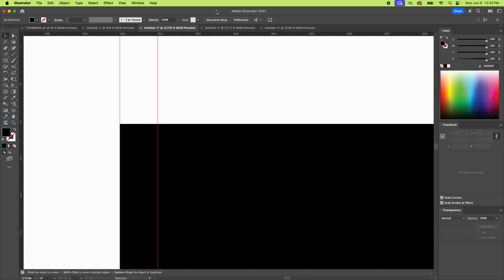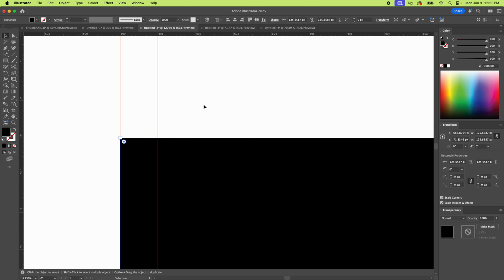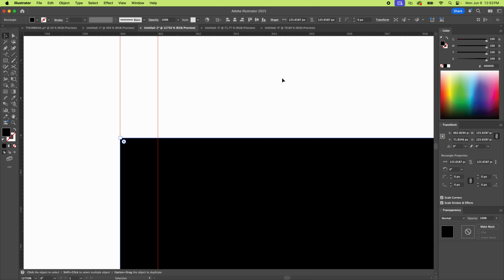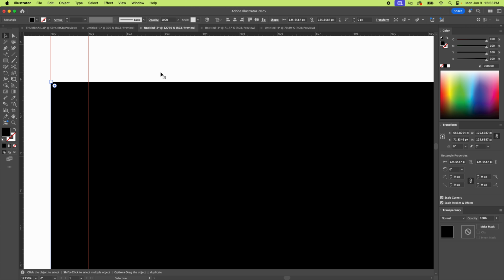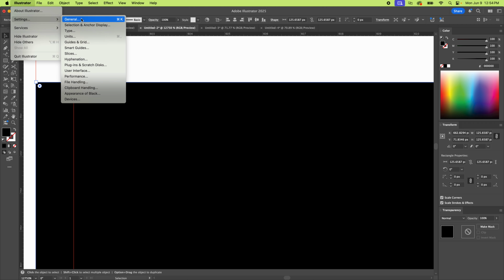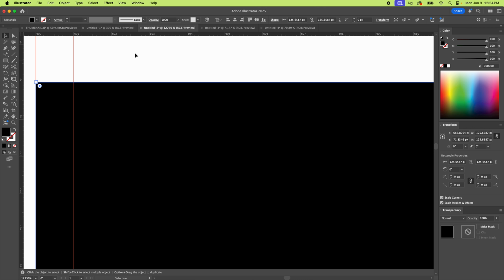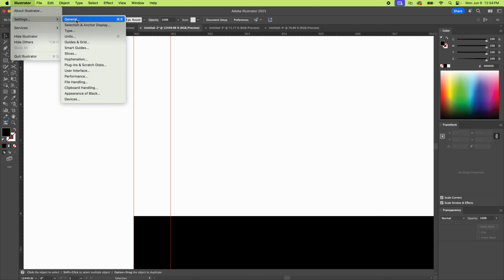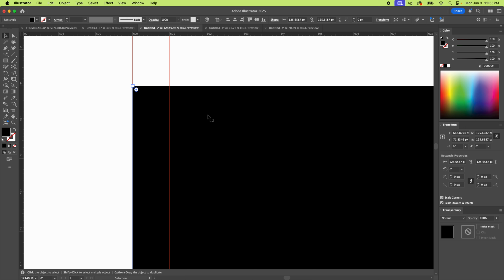How to Nudge Objects in Smaller Increments in Illustrator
Are your arrow keys nudging shapes too far in Illustrator? 😤
Here’s how to fix it fast! In this tutorial, I’ll show you how to change the keyboard increment setting in Preferences so you can move objects by tiny amounts — like 0.5px or even 0.25px. We’ll also cover how holding Shift gives you faster jumps, and how to use rulers and units for more control.

Perfect for logo alignment, pixel-perfect UI design, and anyone tired of clunky moves.

🎨 This is one of those hidden Illustrator features that makes a huge difference once you know where to look.